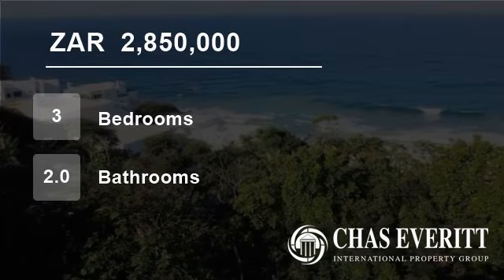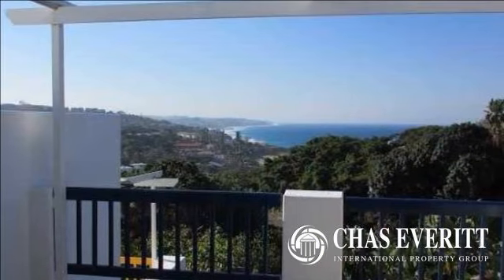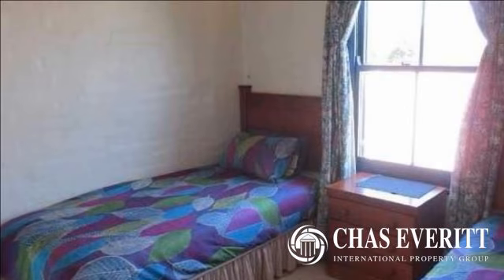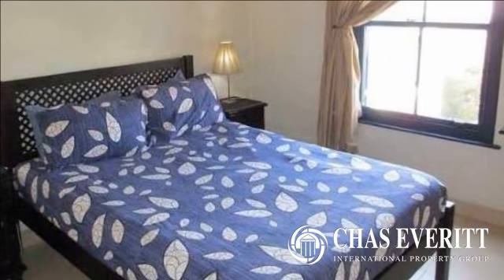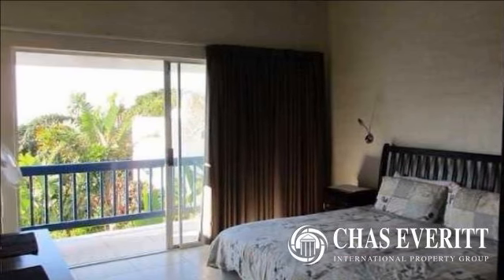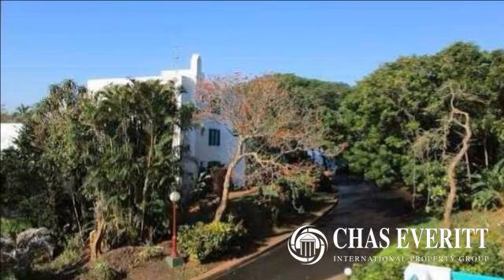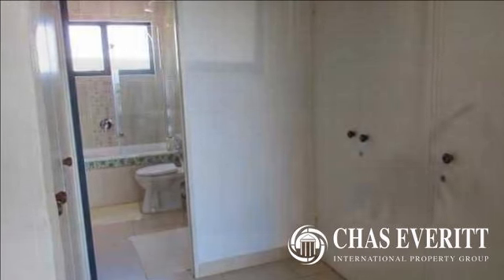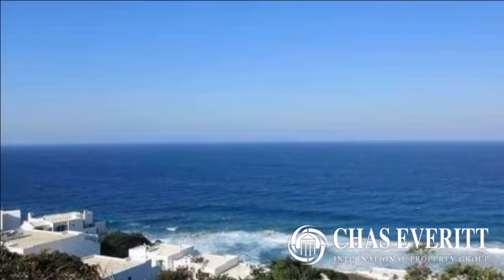3 Bedroom Flat For Sale in Shaka's Rock, Dolphin Coast, South Africa for ZAR 2,850,000...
Spacious bright and airy penthouse apartment with sweeping sea views in the well known Greek style complex of Santorini in Ballito

Open the door of this newly exterior painted penthouse apartment, to the sweeping breaker sea views and vistas of the Dolphin Coast.

Beautiful high ceiling's make this 165 m2 property appear eve...